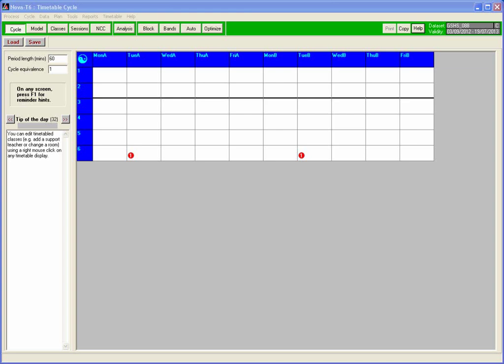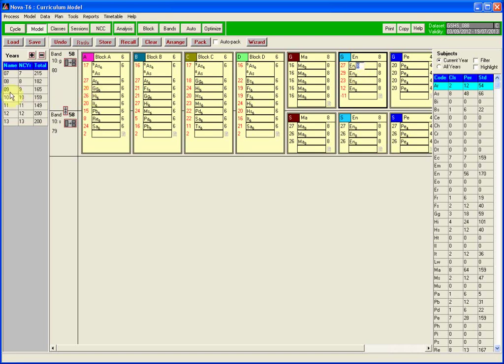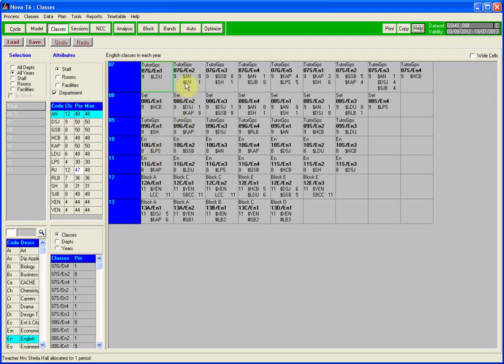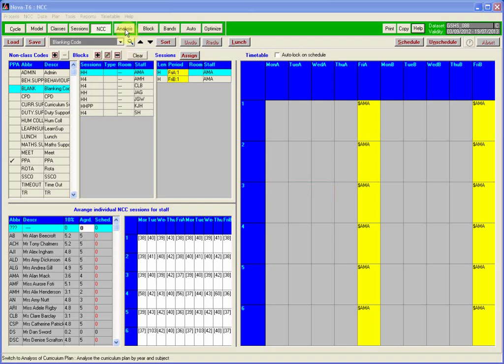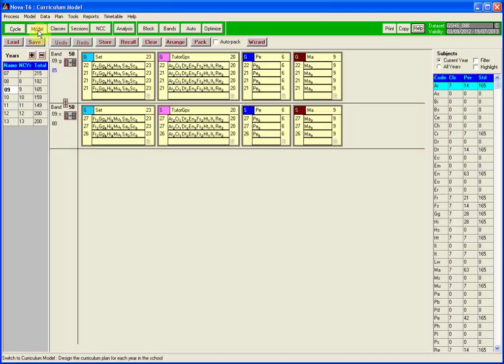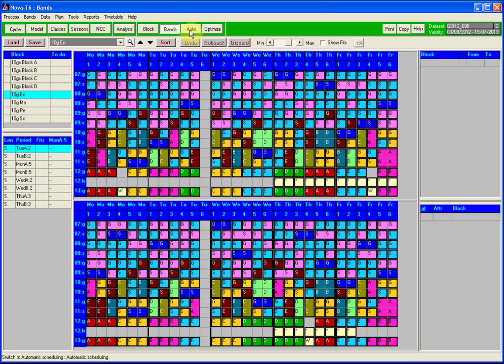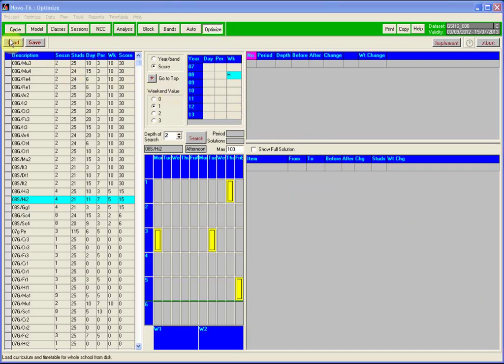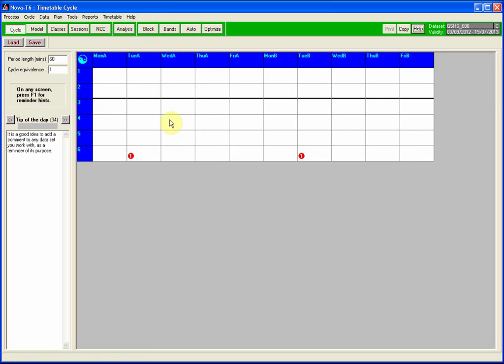Introduction to NovaT6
Introductory training course to school timetabling using SIMS Nova T6